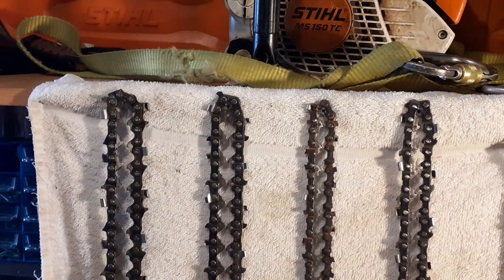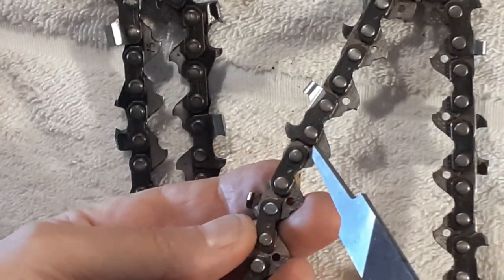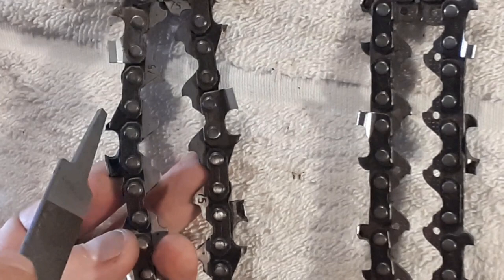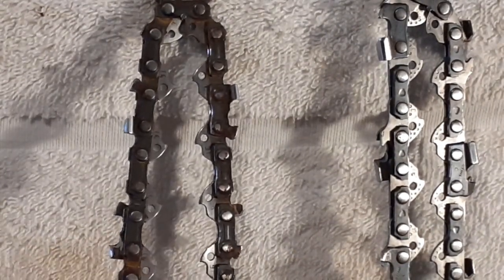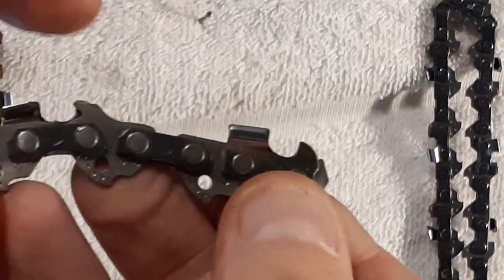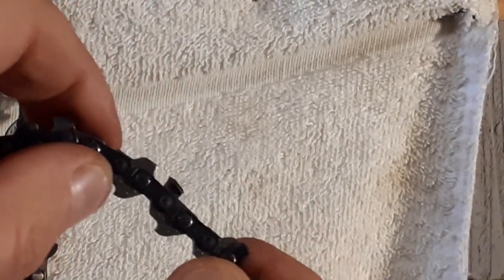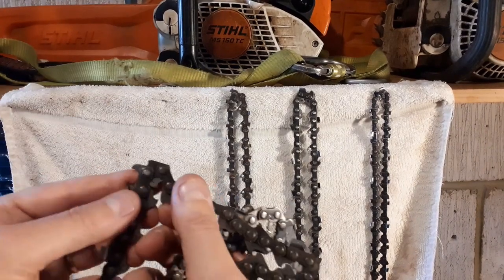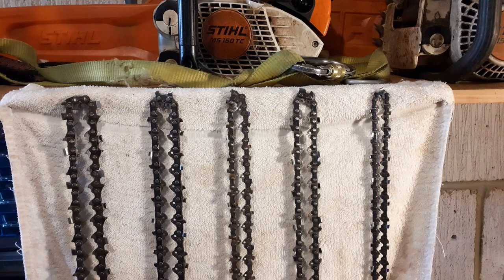What is a Low Kickback Chainsaw Chain?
What are they? How do they work? Should I use them?